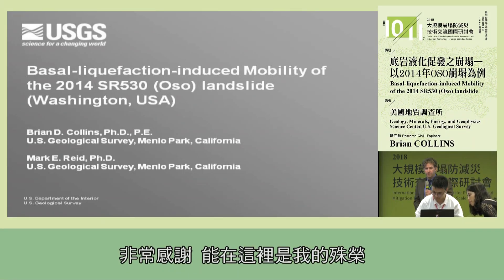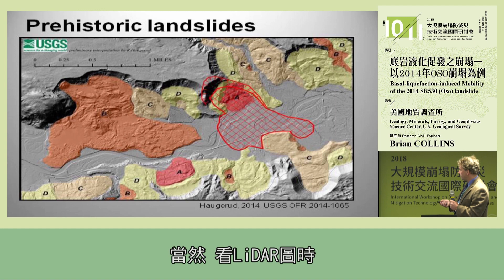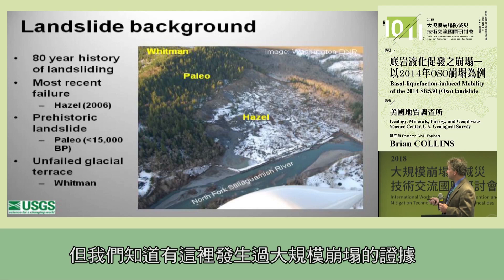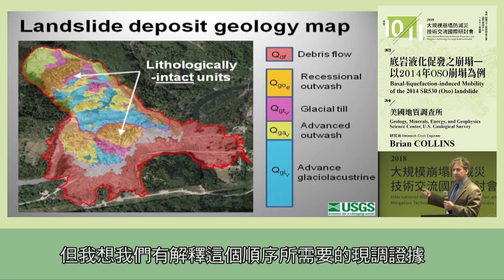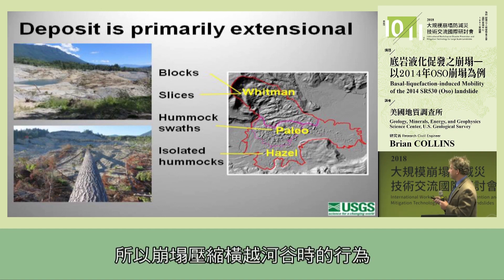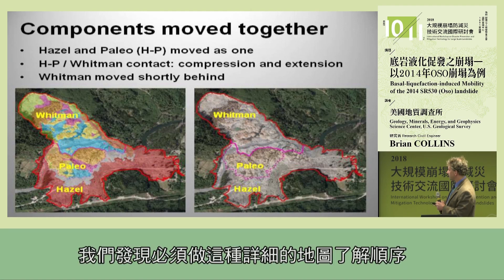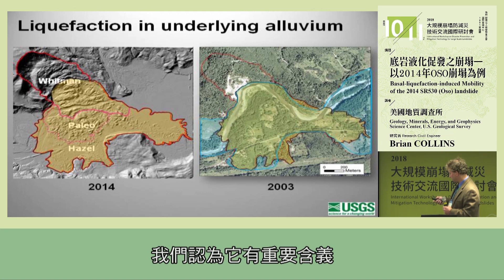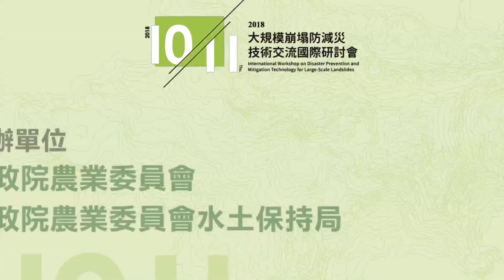破壞面液化促發之崩塌以2014年Oso崩塌為例 美國地質調查所-Brian COLLINS 研究員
2018
大規模崩塌防減災技術交流研討會
破壞面液化促發之崩塌以2014年Oso崩塌為例
美國地質調查所
Brian COLLINS 研究員